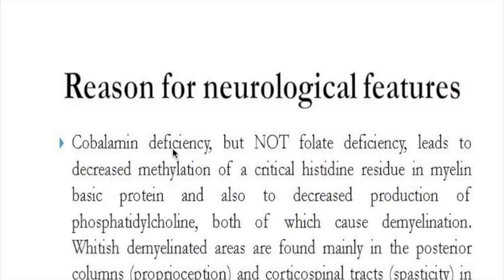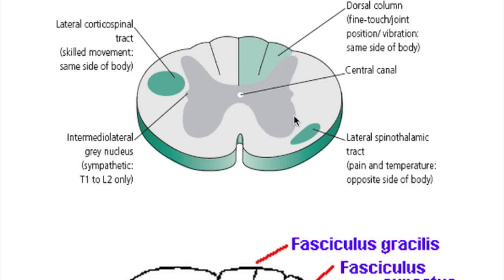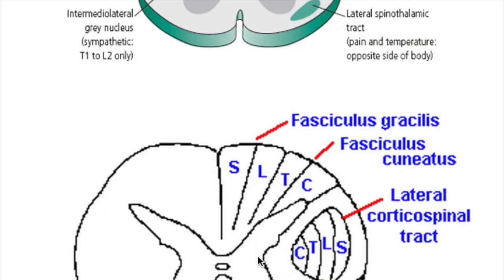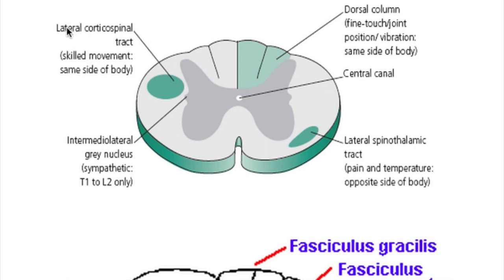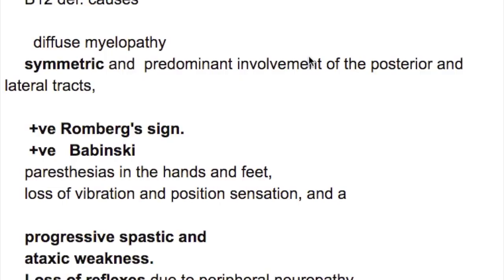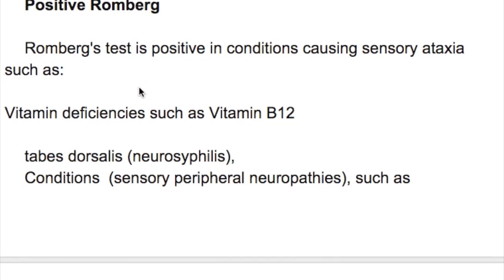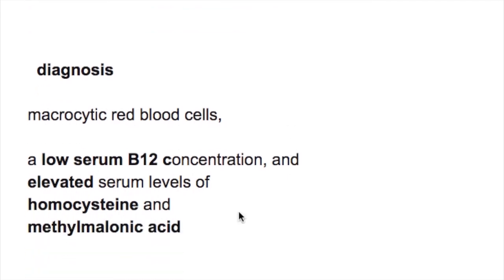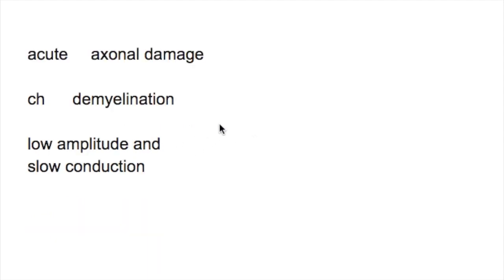Subacute Combined degeneration